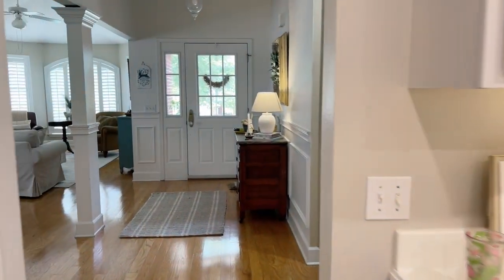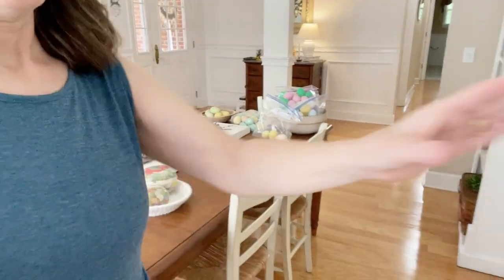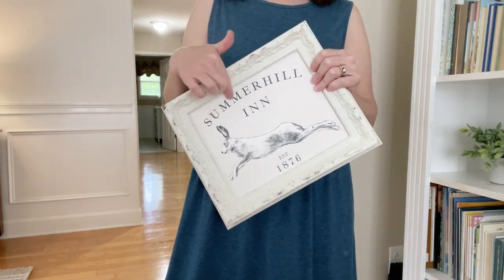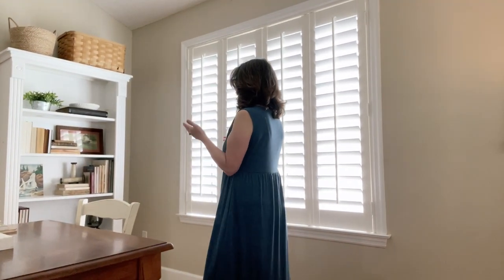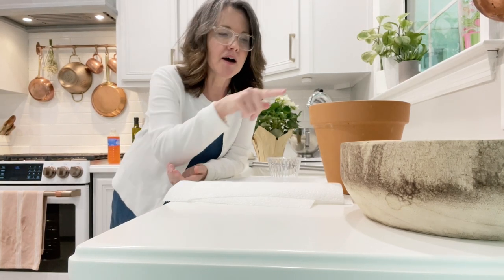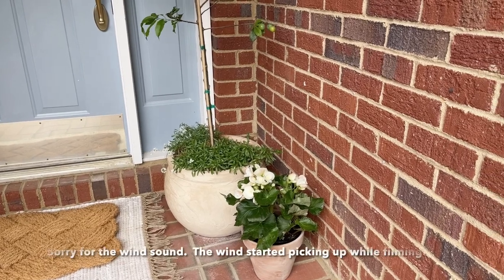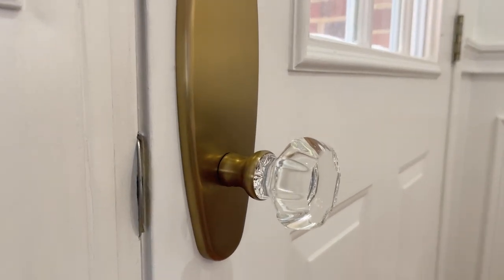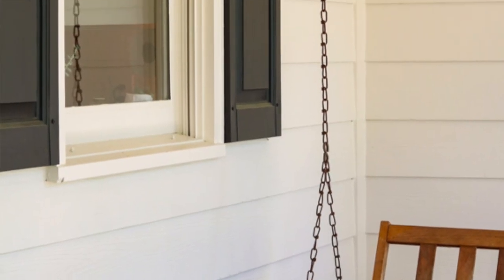Porch Decorating for Spring, SW7042 Shoji White Exterior & Cleaning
Welcome to our latest video on Porch Decorating for Spring, SW7042 Shoji White Exterior review & Packing Easter decor and refreshing spring decorations.

As the weather warms up, it's the perfect time to give your porch a refreshing and inviting look. In this video, we'll be sharing the final touches to our porch for spring, including limewashing a terra cotta pot, a new rug, and a door handle set. We'll also be reviewing the SW7042 Shoji White Exterior paint and sharing our thoughts on its performance and finish.

In addition, with Easter just gone, we'll be packing away our Easter decor and refreshing our spring-themed decorations that can be enjoyed all season long.

So, whether you're looking for inspiration on how to decorate your porch for spring or are interested in learning more about the SW7042 Shoji White Exterior paint, this video is sure to provide you with plenty of ideas and insights.

BLOG POST: To find more information on Shoji White, check out this article.

Thank you for joining me here on Youtube.  I would love to have you join me again.